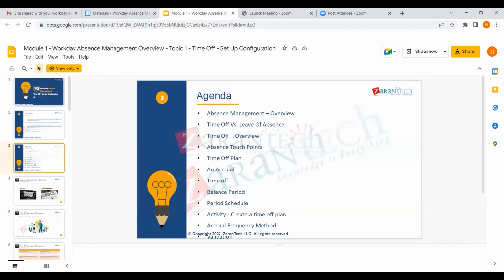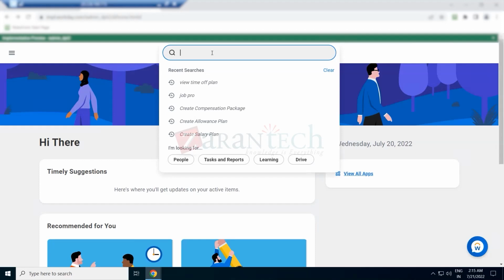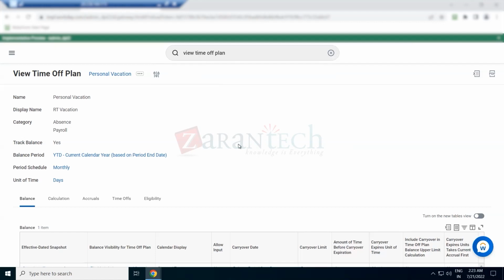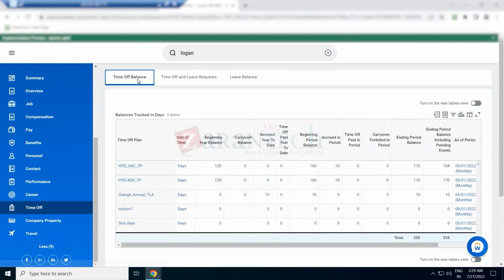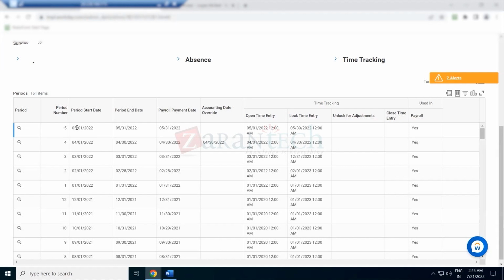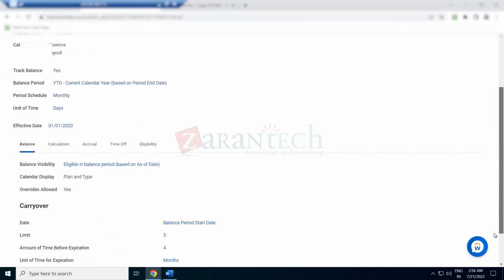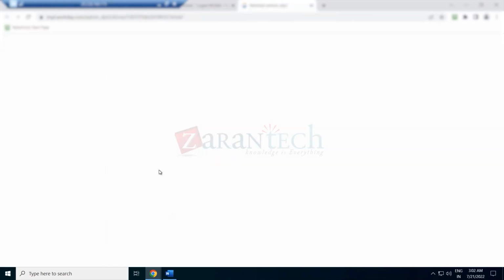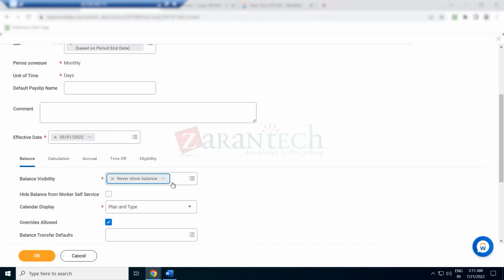Time Off - Set Up Configuration | Workday Absence Management | ZaranTech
🔥🔥 In this video, you will learn about the Time Off - Set Up Configuration as a part of Workday Absence Management Training.